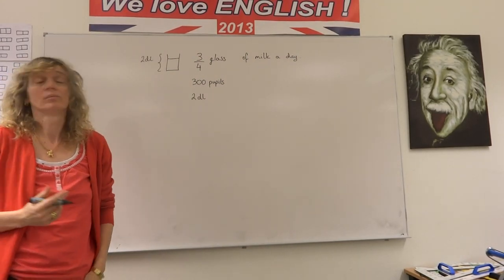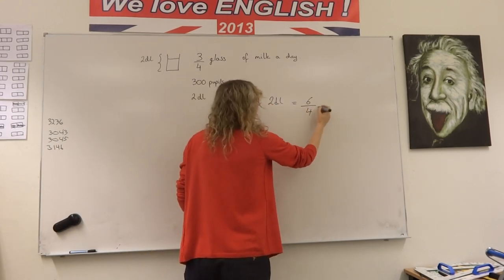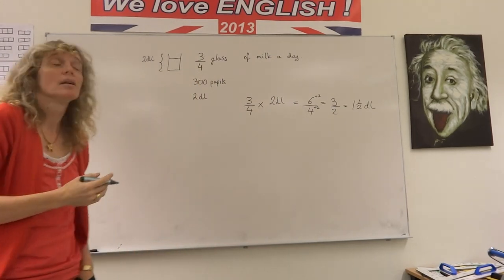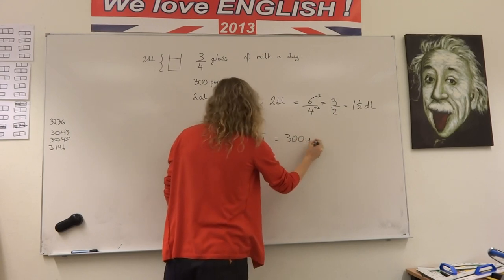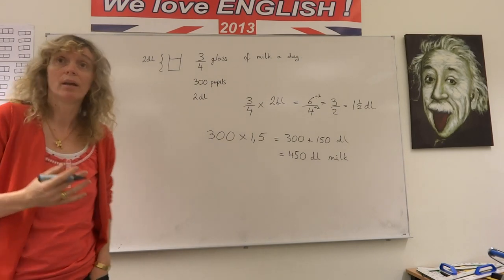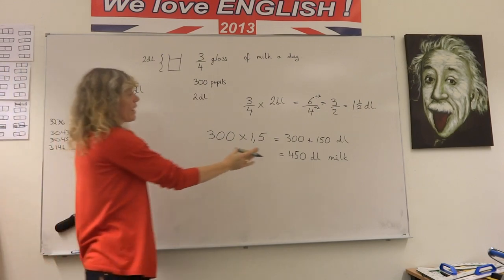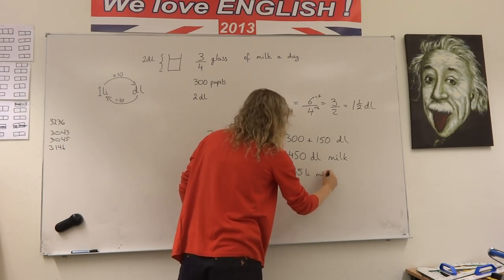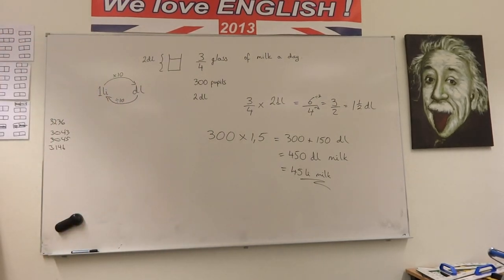How much milk do 300 pupils drink 3/4 of 2dl glass per child